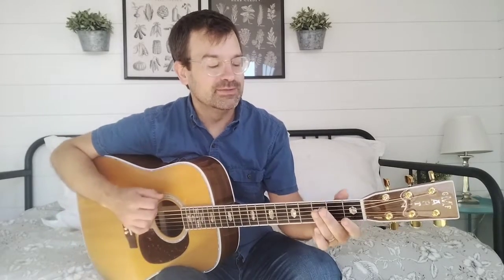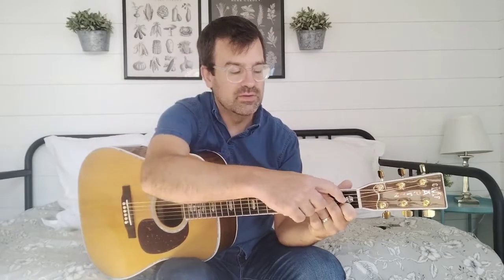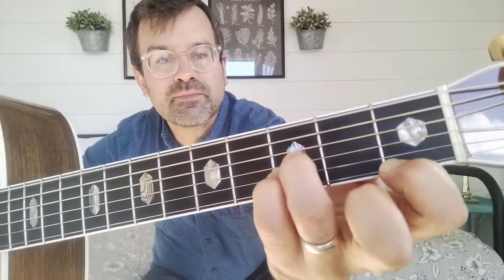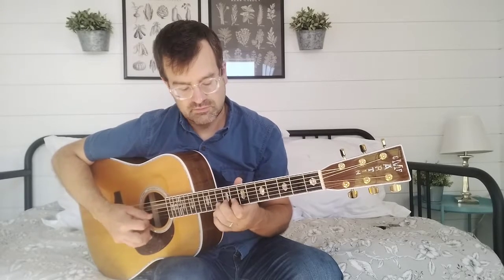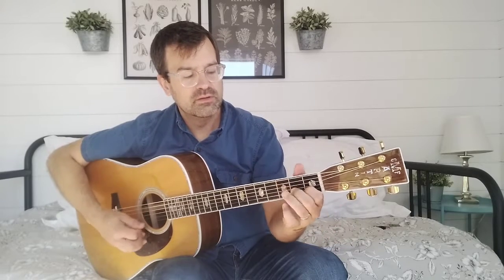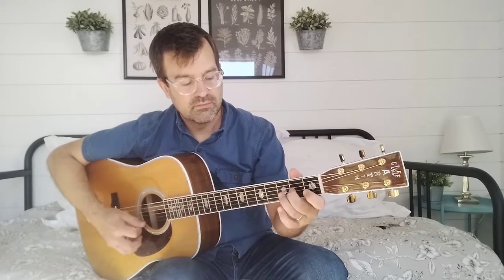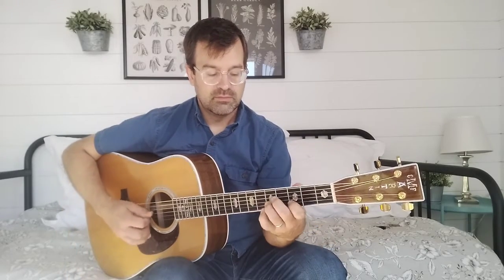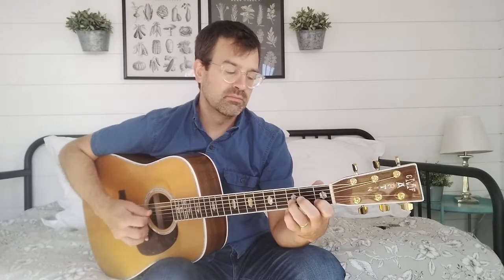More Flatpicking Guitar Techniques THEY won't tell you about!!!